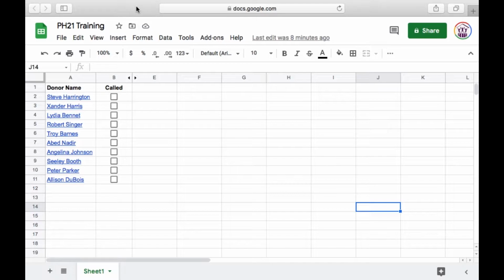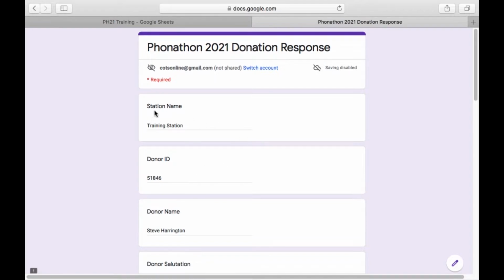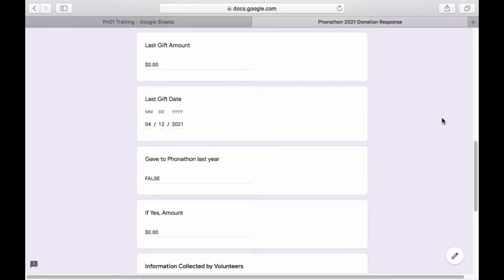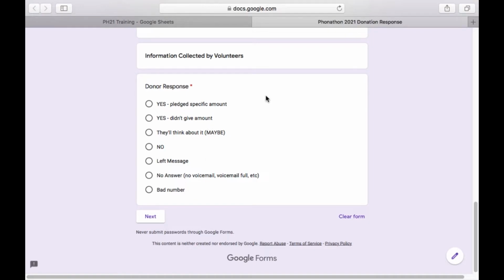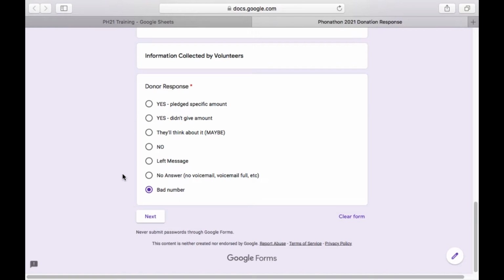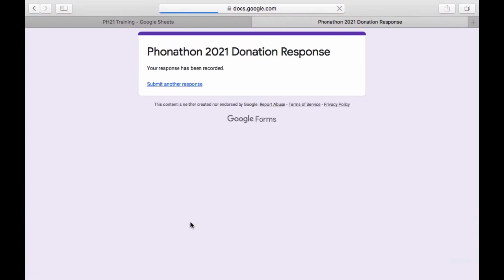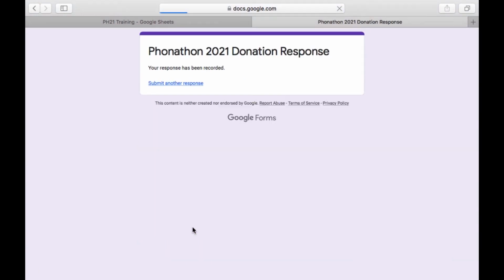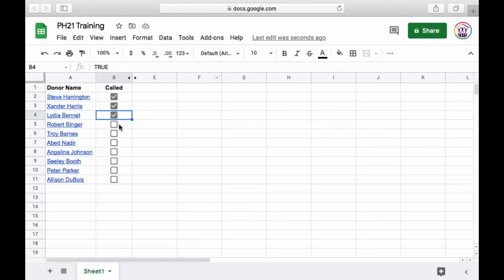Phonathon Instructional Video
COTS' annual Phonathon will take place November 29 through December 2 this year.